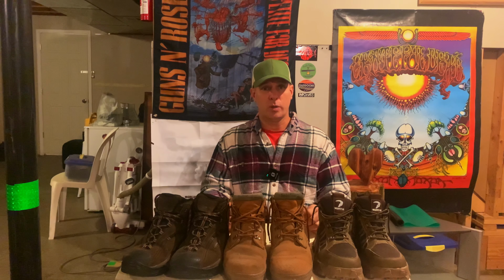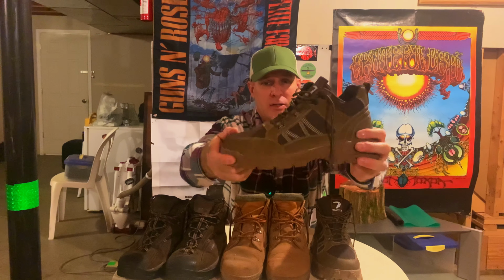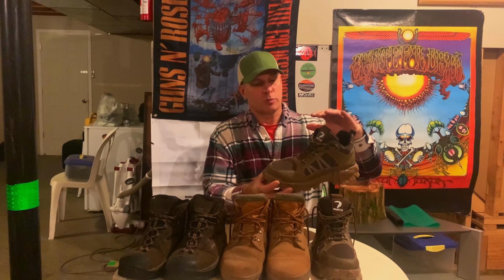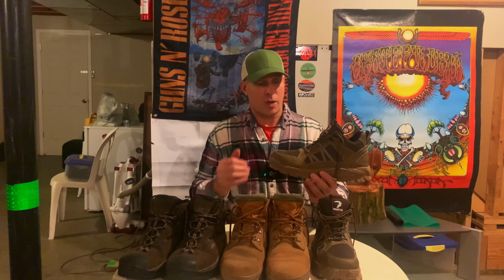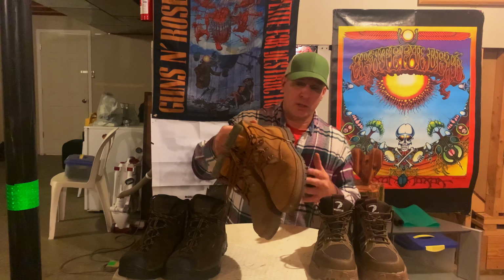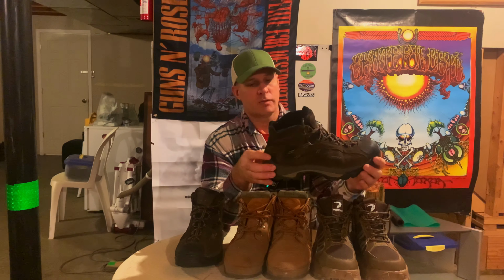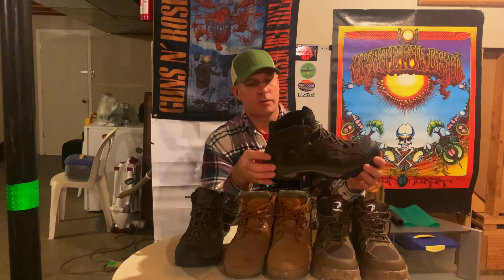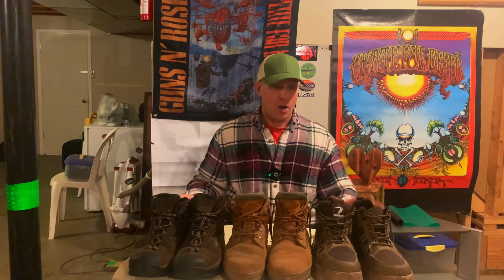I Bought $42 Steel Toe Boots.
A review of my 42 dollar steel toe firewood boots that I purchased from Walmart.